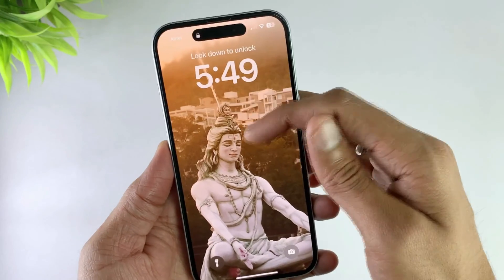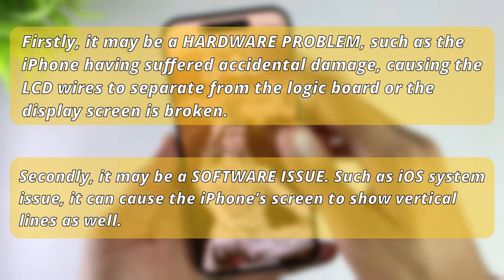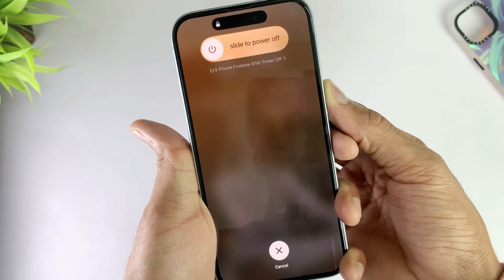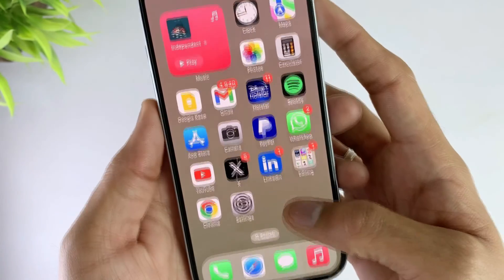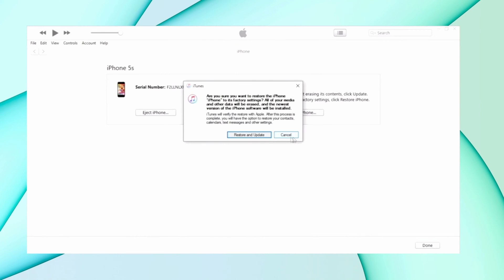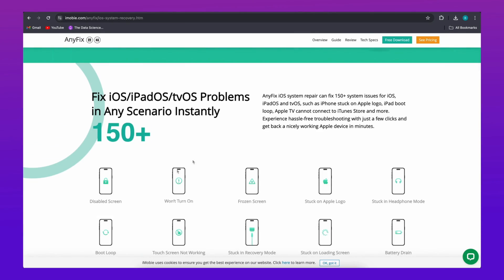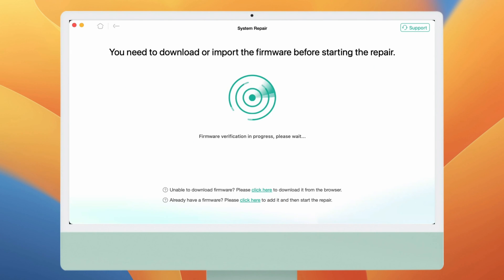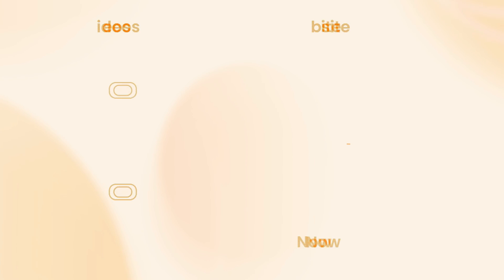How to Fix Lines on iPhone Screen? [2024 Full Guide]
Have you encountered vertical lines appearing on your iPhone? Don't know how to fix it? Today’s video will provide you with the latest solutions in 2024!

If you see vertical lines on your iPhone screen, it usually means something is wrong with the device, either a software error or a hardware problem.
Let's learn how to fix lines on iPhone screen in today's video!

00:00 Intro

00:25 The Reason for Lines on iPhone Screen

01:03 Method 1. Force Restart
01:59 Method 2. Cycle Charge
02:16 Method 3. Update iOS

02:53 Method 4. Restore with iTunes

03:22 Method 5. Factory Reset iPhone

04:03 Method 6. Using AnyFix to Fix Lines on Screen